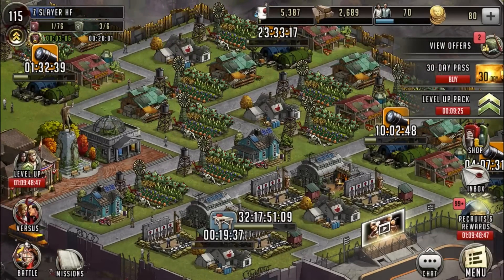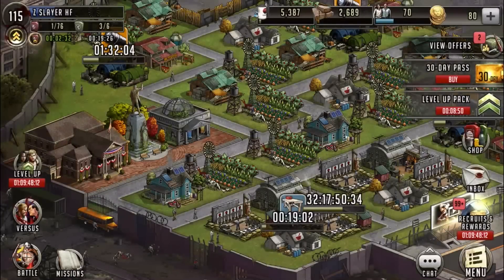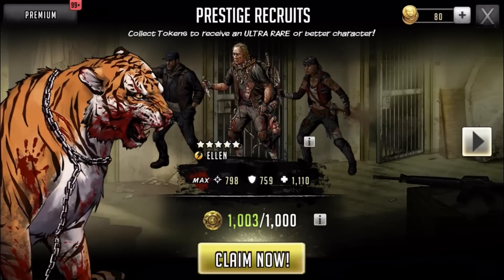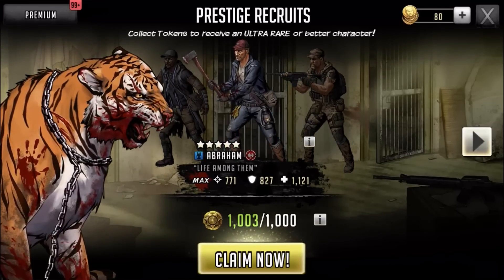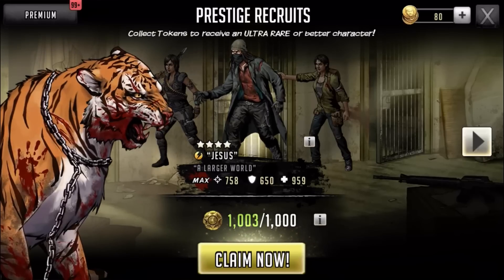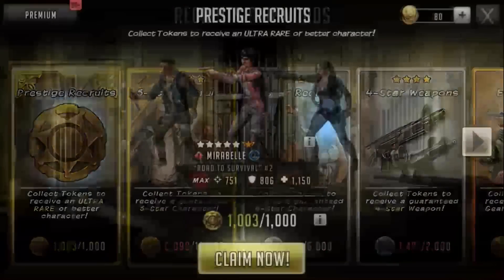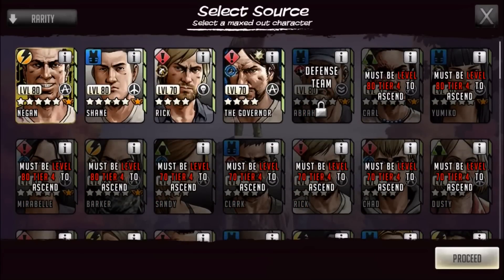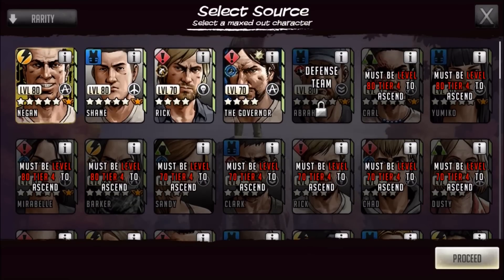The Walking Dead Road To Survival - Prestige Recruit Pull And Some Random Talk!